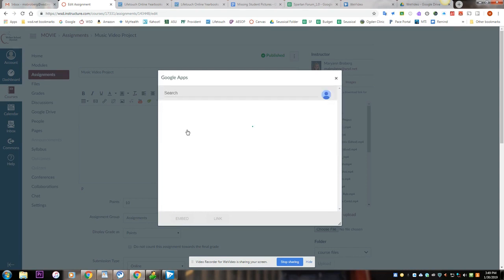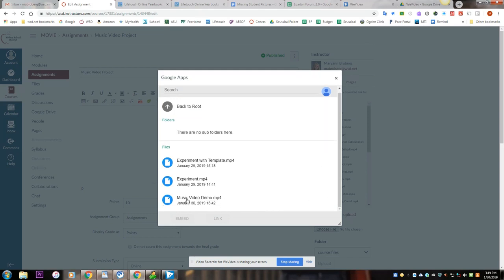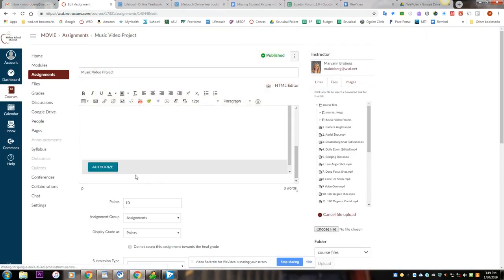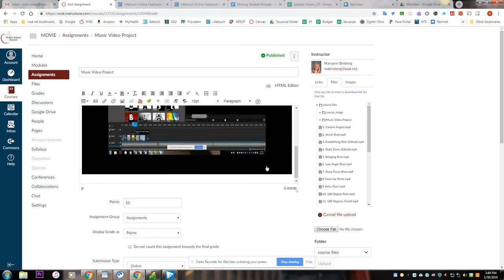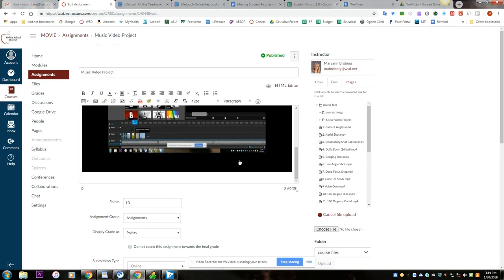Embedding Wevideo Screencast Into Canvas